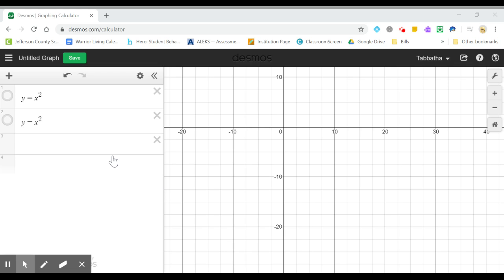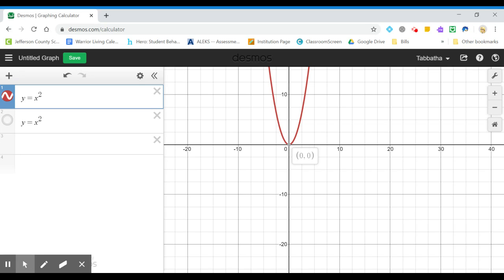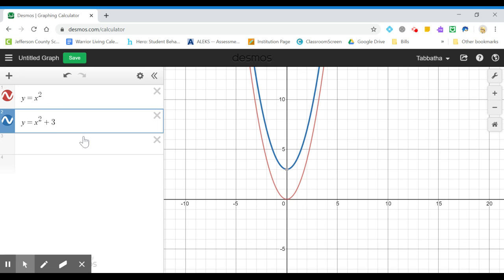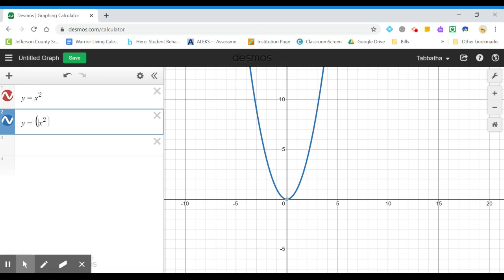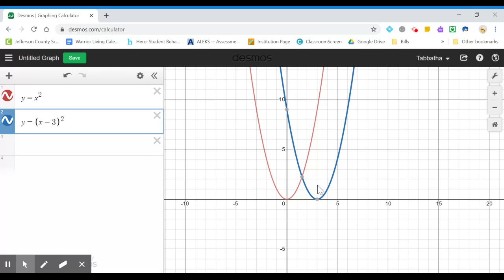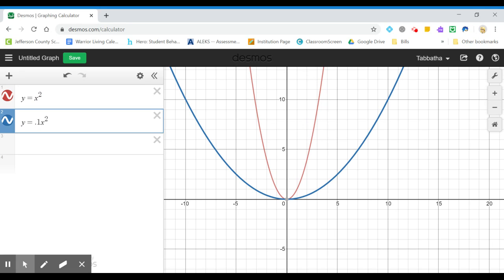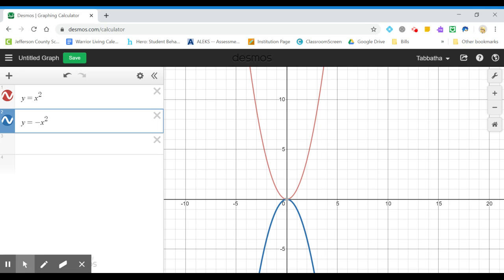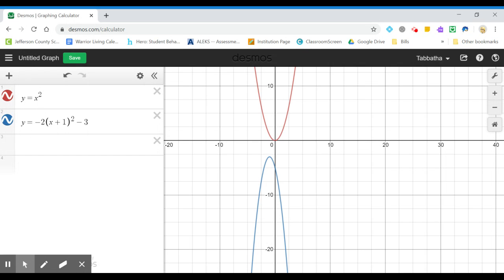Quadratic Graphs and equations part 2